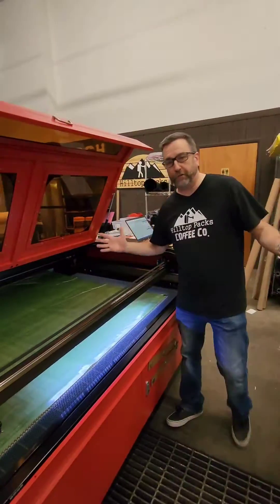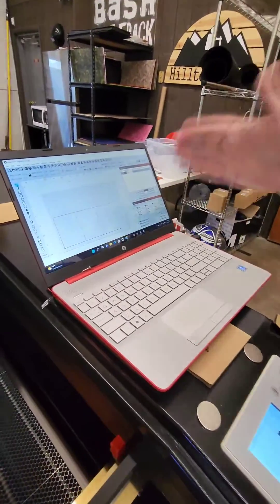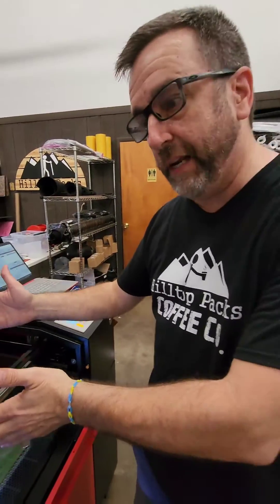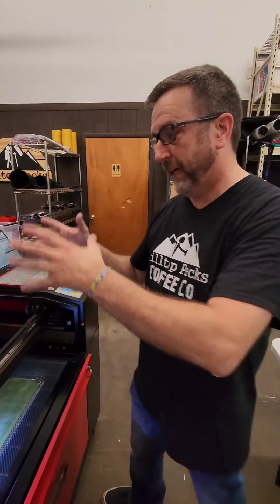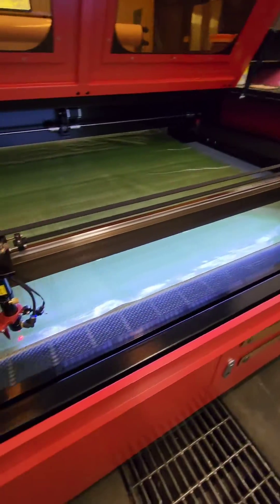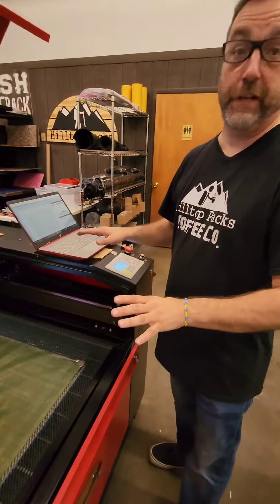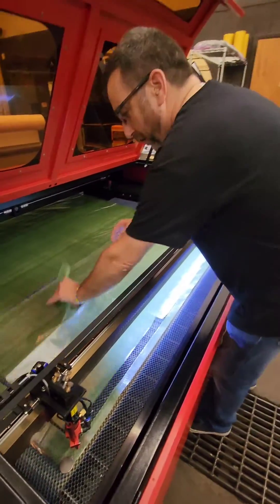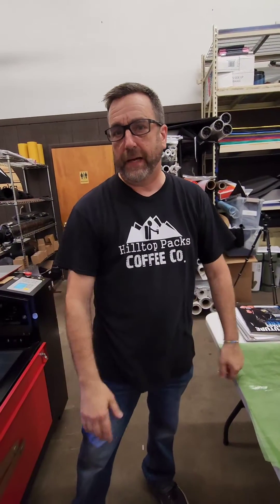how we cut fabric with lasers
how we cut fabric with lasers! we use a 63" wide 150w co2 laser. rolls of fabric are fed through the back